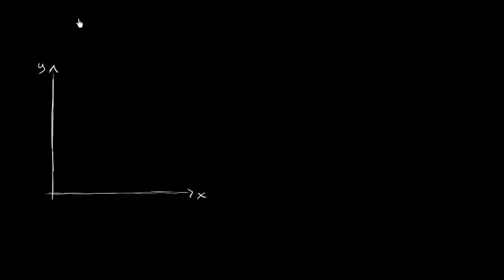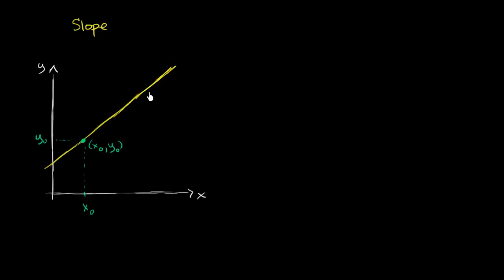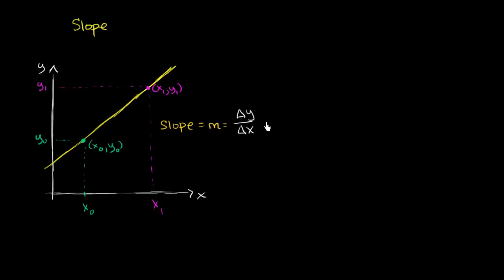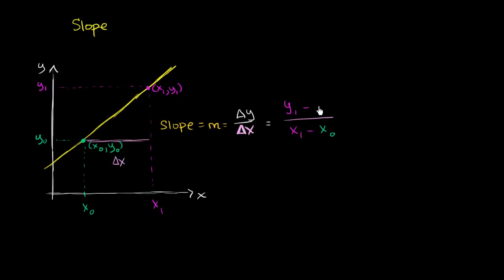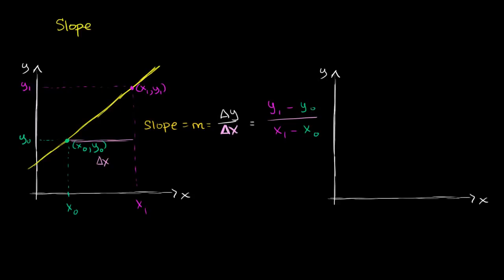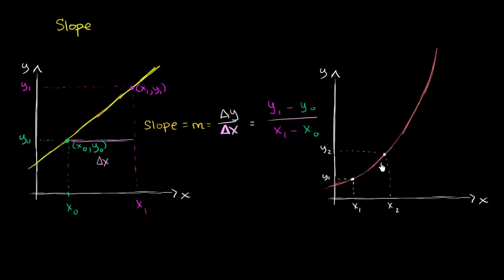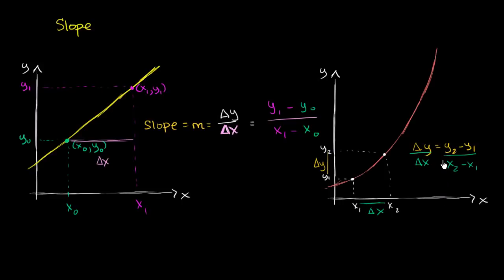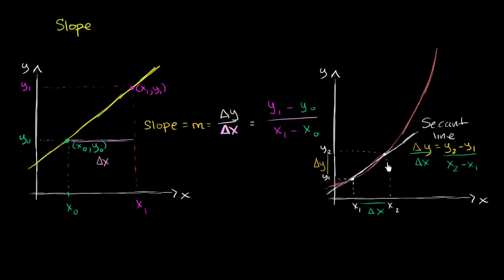Slope of a line secant to a curve | Taking derivatives | Differential Calculus | Khan Academy